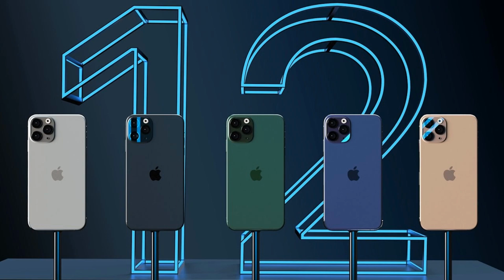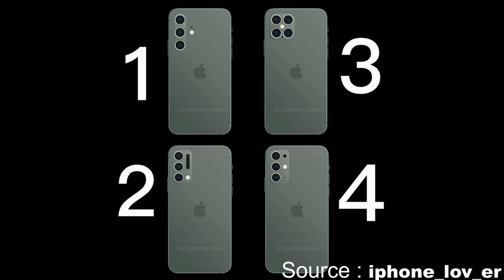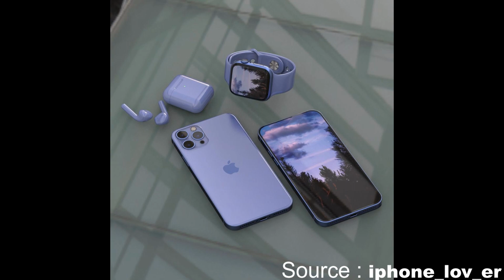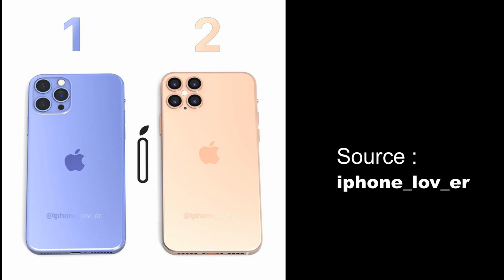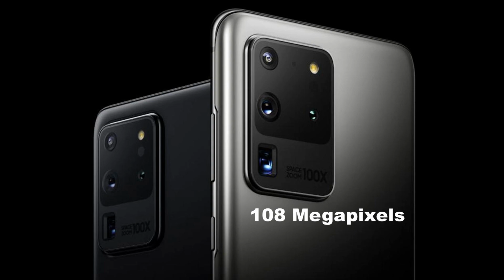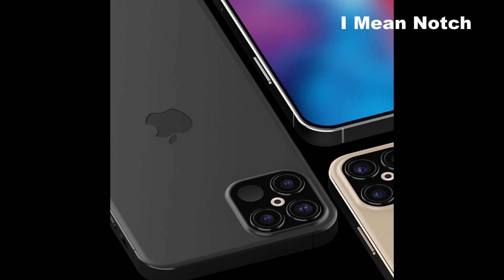Introducing iPhone 12 - Apple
In this video, I will talk about what to expect for the iPhone 11 this year of 2020. It really helps believe it or not. P.S it's also FREE! I just made an Instagram so check it out and follow me below!